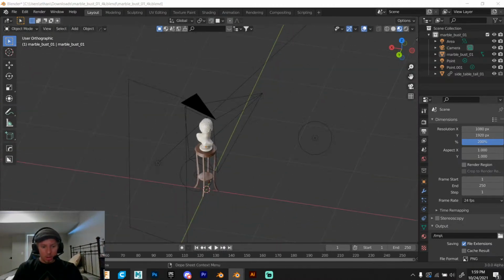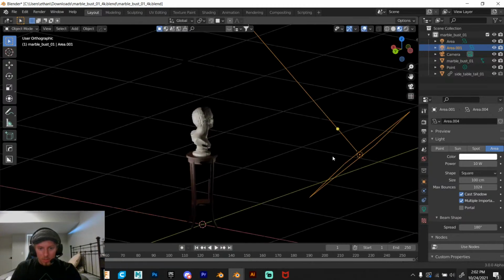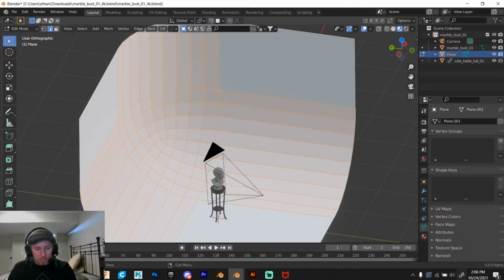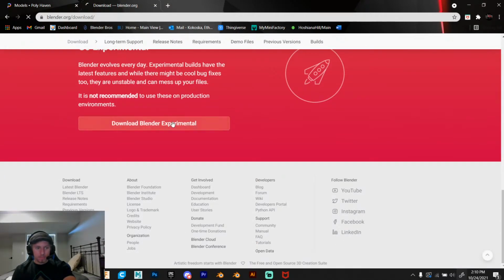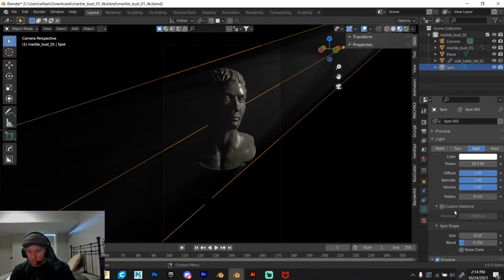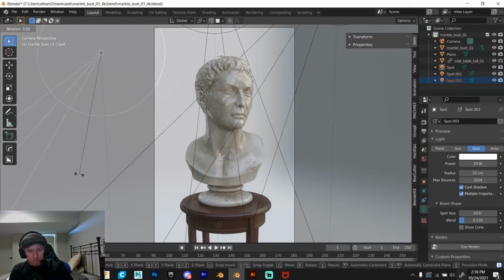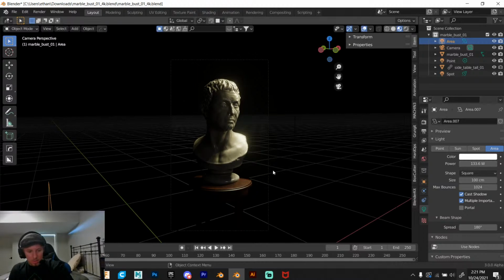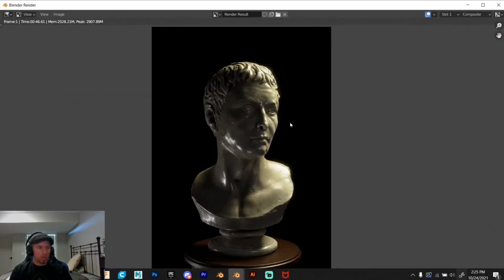Intro To Lighting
in this tutorial i will go over the basics of lighting in blender.